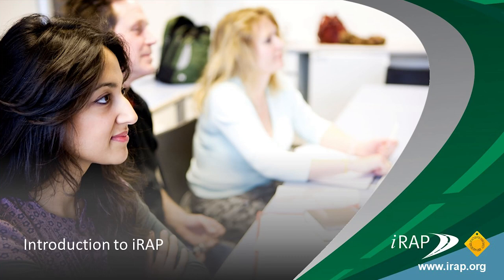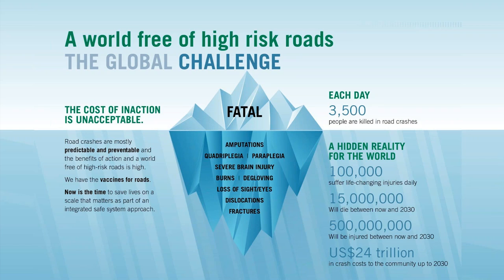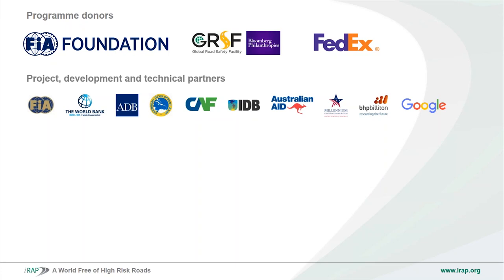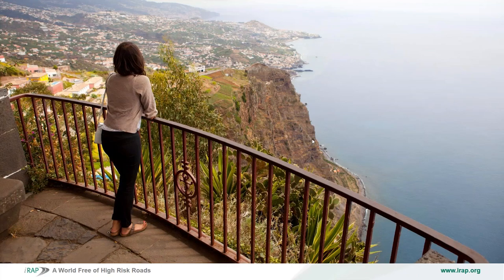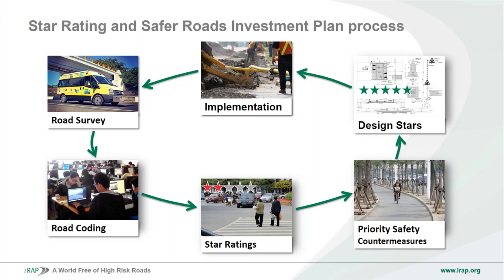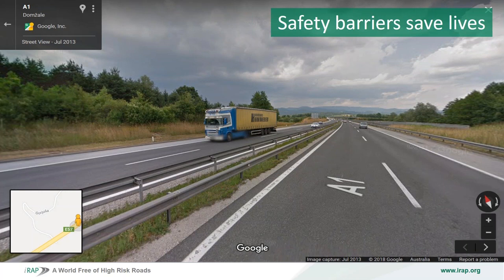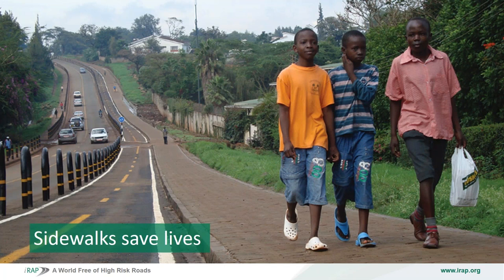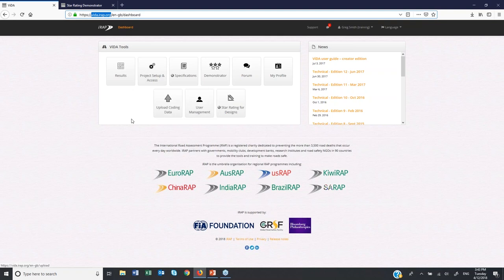Introduction to iRAP video.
An Introduction to the International Road Assessment Programme (iRAP) Video.